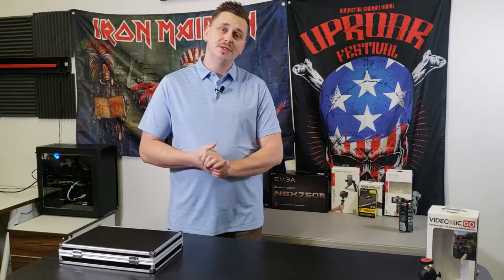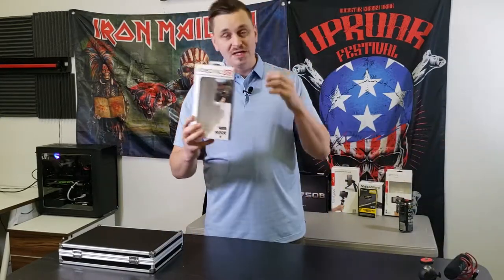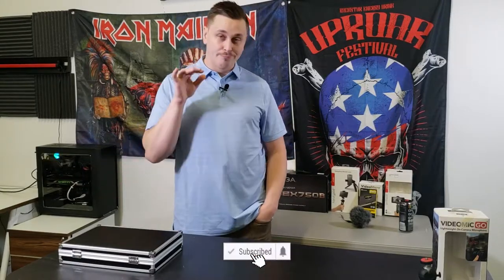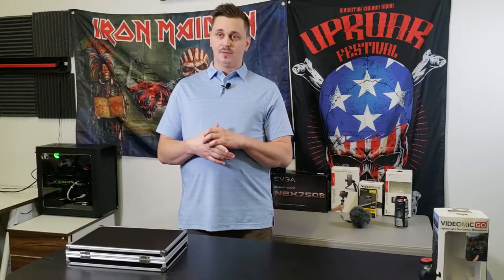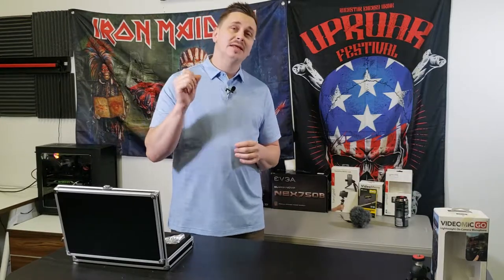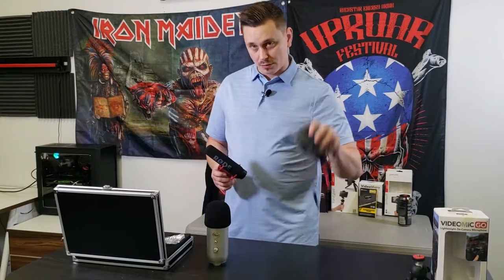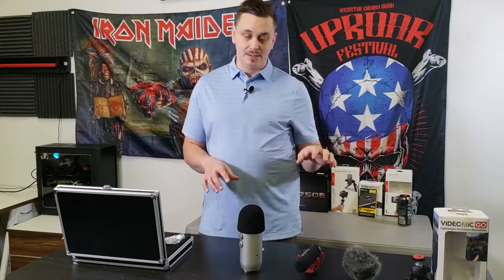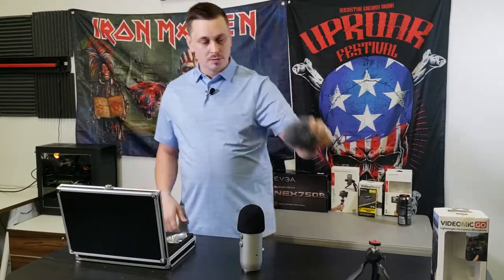Fulaim MX-10 Wireless Mic | Best Budget Microphone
The truth is...Rode is not a bad company. I just want to get the point across that they have made a terrible product and there are better products out on the market.

Rode Audio Issues - 00:51 & 02:05
Our Recommended Rode Mic - 03:00
Fulaim Mic Unboxing - 03:55
Product Description - 05:15
Range Test - 06:35
What Mics I have Used  - 08:15
Comparing 4 Mics - 09:40
What to do with Your Rode VideoMic Go - 12:30

Now I think it is well known that the Videomic Go by Rode is crap. That's not really what this video is about, it is showing an alternative to using a traditional shotgun mic and one of Rode's very own cardioid mic's that works WAY BETTER.

The Fulaim MX-10 Wireless Lav Mic is an All In One mic setup for you Mobile Phone that will revolutionize your Recording Game. It has EVERYTHING you need to start a content creation channel and works amazingly well for interview/face to face recording content.

Check out the Video for more! Here are the links:
Fulaim Wireless Mic
Rode Video Micro